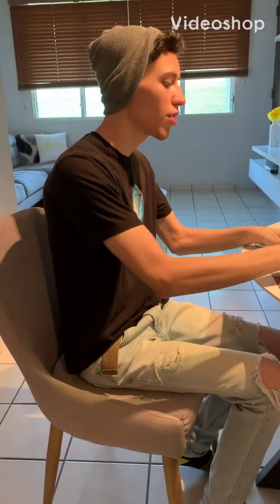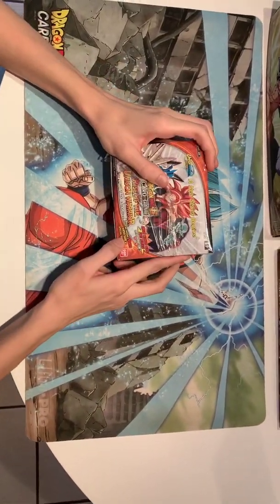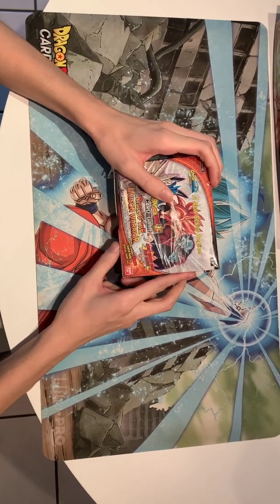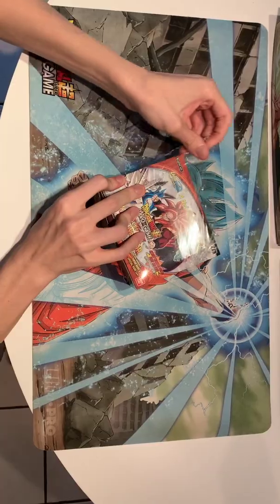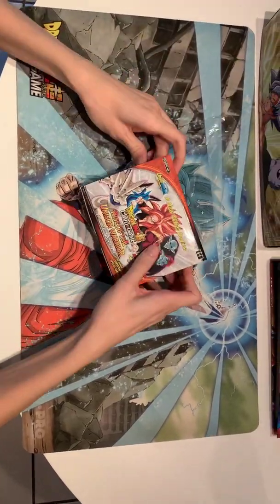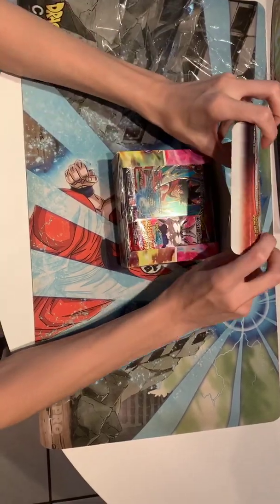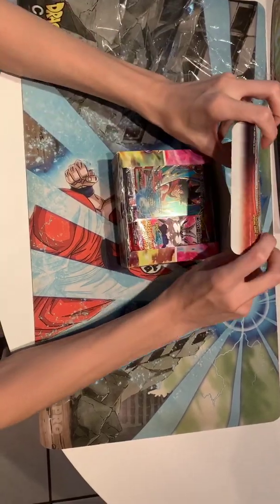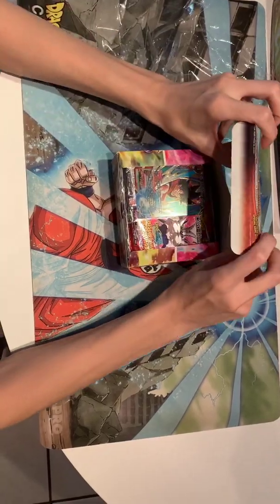My first Dragon ball super card game Booster Box opening-Rise of the unison warrior!🔥🔥🙌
My first booster box  opening